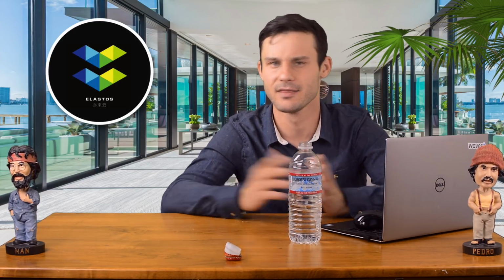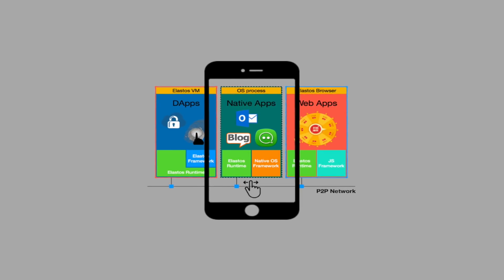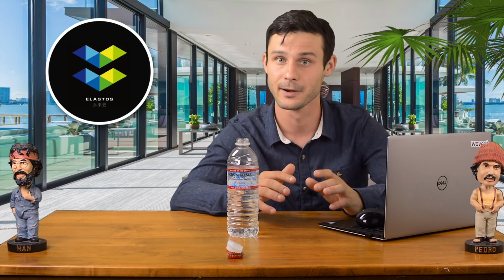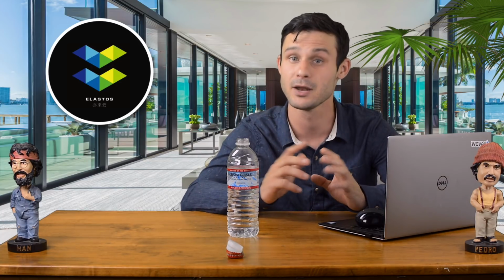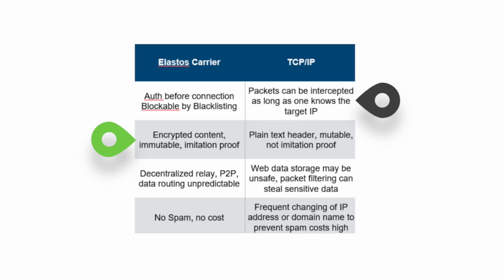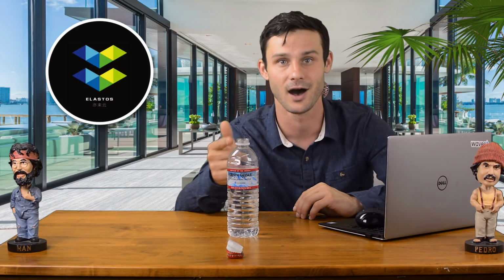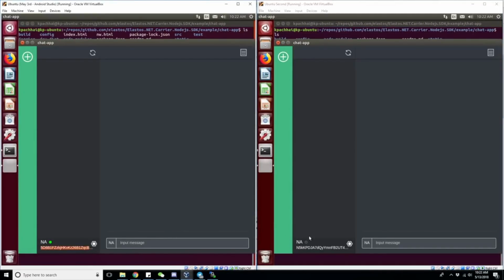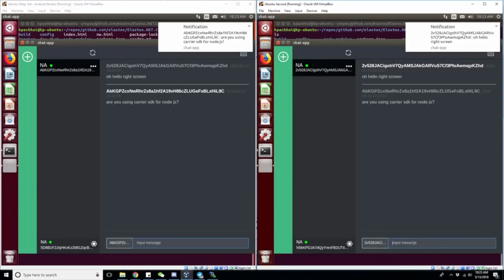Elastos | A New Internet | P2P Carrier Network | $ELA 10x Soon? | Elastos News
--Elastos $ELA: A New Type of Internet--
Elastos is the holy grail for decentralized systems. The Bitcoin blockchain $BTC is used for ownership of data, while the person-to-person carrier network is used for data transfer, while the SDK, Elastos runtime, and virtual machines essentially replace the need for a cloud or server to store information and files.
Today we will diving into the P2P carrier network that allows data transfer from Person to Person, which is some of the best Elastos  news to hit the market. Will this make Elastos $ELA 10x soon?
--Elastos P2P Carrier Network--
The Carrier takes over all the network traffic between the virtual machines and conveys the information on the application behalf inside your phone or device. When using an application with Elastos, all or your data stays on your device. If you want to share that data with someone else, it isn’t routed through the internet and then through centralized servers. Instead you run the Elastos runtime on your device, transforming your device into its own virtual machine and node on the P2P carrier network.  Each node or device provides its own processing capacities and capabilities, and file transfers happen through the carrier.

--Features of Elastos P2P Carrier Network--
1. Decentralized and end-to-end encrypted
2. Resilient to hacking and DDOS attacks
3. Low Cost
4. Data never leaves your device to go on a server

Elastos is a beast of a project, and it's not easy building a new type of internet from the ground up.

Add Me on Lit: @chicocrypto

BTC-1MRZnYYpMwrmhG6oEd9HYbSzJoVSvPdih9
ETH-0x6b0e08fac3c9d71f44fc0bb8e3ec31ddc2dc04cf
Won't Take Your NEO or NEOGas HODL Those Puppies